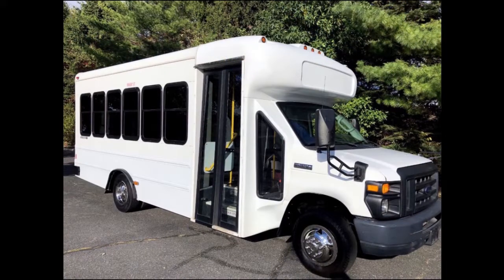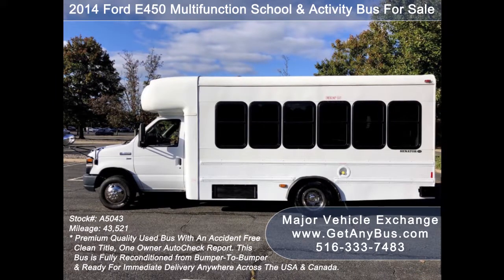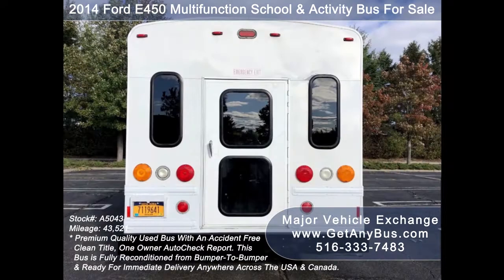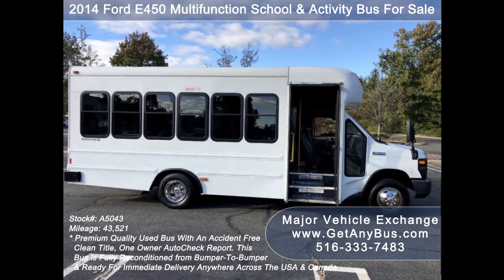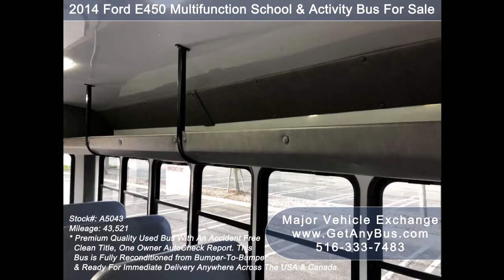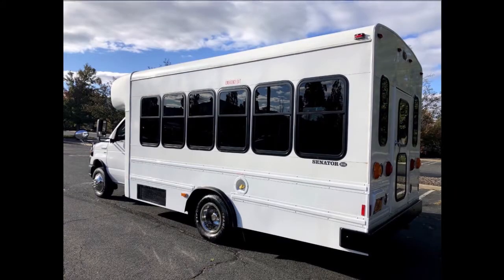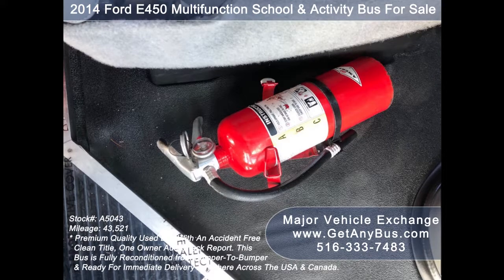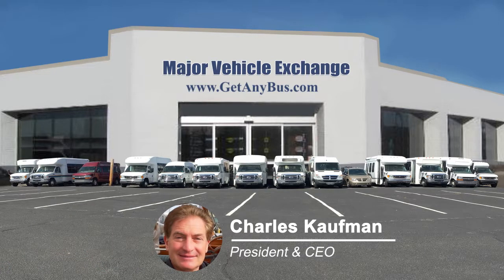Used Activity Buses For Sale | 2014 Ford E450 Multifunction Bus For Sale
For Student & Adult Activity Church Team Camp
Extremely Low Mileage Well Maintained MFSAB Shuttle w/ Rear and Overhead Luggage

Condition Used Clear Title
Miles 43,521
Engine 5.4L V8
Transmission Automatic
Drivetrain
Exterior Color
Interior
Stock # A5043
VIN # 1FDEE4FL2EDA21623
Some of our used vehicles may be subject to unrepaired safety recalls. Check for a vehicle’s unrepaired recalls by VIN
Vehicle Overview
Ford E450 MFSAB Shuttle Bus

RECONDITIONED AND READY FOR DELIVERY! GREAT SELECTION OF USED BUSES AND WHEELCHAIR VANS FOR CHURCH, SHUTTLE SERVICE, TOUR, CHARTER, AND TEAM SPORTS.
 IDEAL FOR SCHOOL AND ADULT TRANSPORTATION, RETIREMENT HOMES, CHURCH, TOUR & SHUTTLE BUSINESS, SCHOOL OR CAMP USE! CAN EASILY BE MODIFIED TO BE NON-CDL.
FRONT AND REAR AIR CONDITIONING & HEAT - ANTI-LOCK BRAKES - COMFORTABLE SEATING FOR ADULTS OR CHILDREN W/ SEAT BELTS.

 AM/FM STEREO - 5.4L V-8 TRITON - SUPREME SENATOR II MODEL - DOT EQUIPMENT THROUGHOUT.
 COMPLIMENTARY AIRPORT PICKUP OR DELIVERY ARRANGED ANYWHERE IN THE UNITED STATES OR CANADA.

Item ID:                         2AUBFGT
Author Username:                 Basspartout
Licensee:                        David Khan
Registered Project Name:         MVE
License Date:                    October 30th, 2019